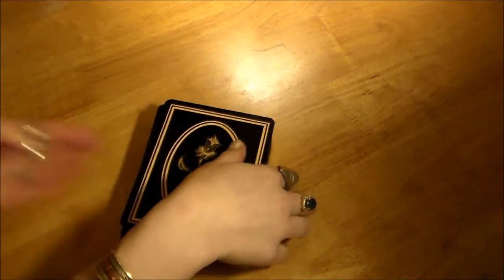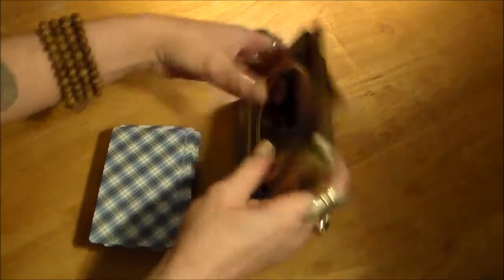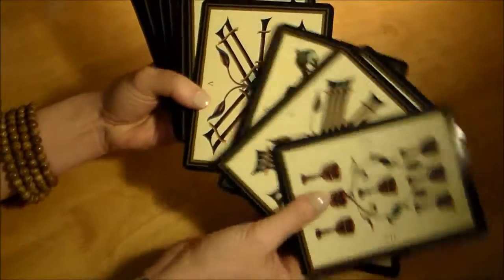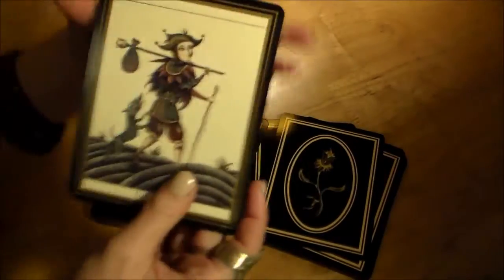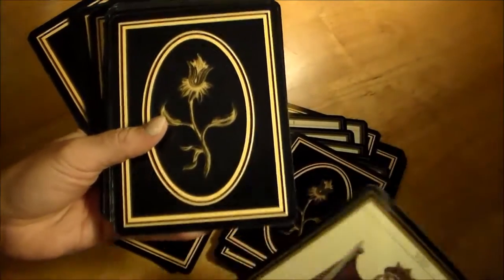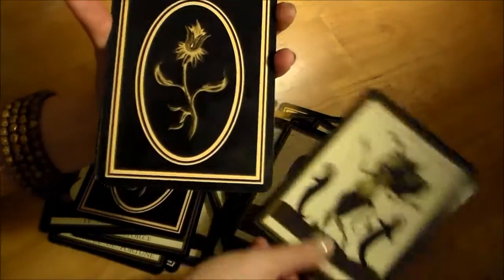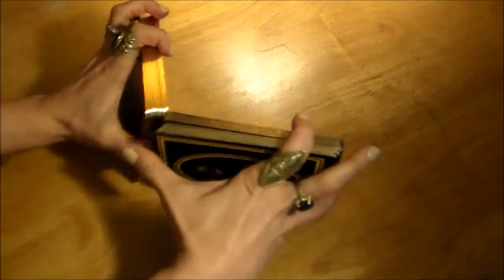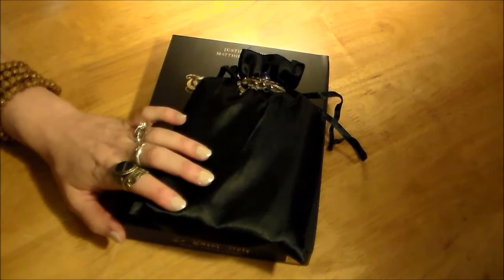Le Tarot Noir (Deck Review)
A little review of Le Tarot Noir, a beautiful Marseille style deck.